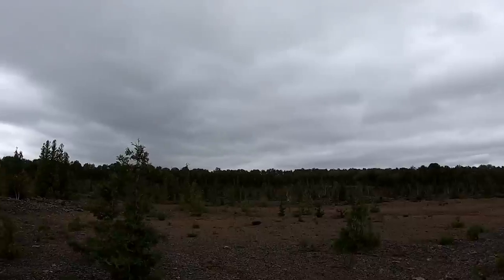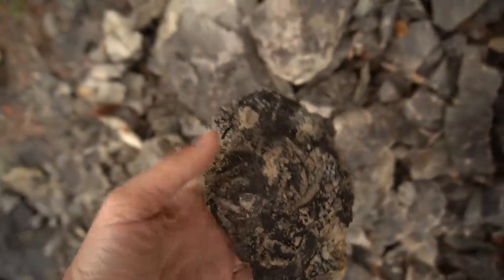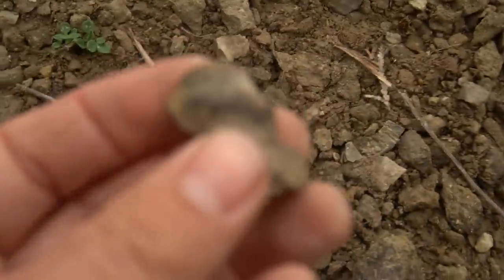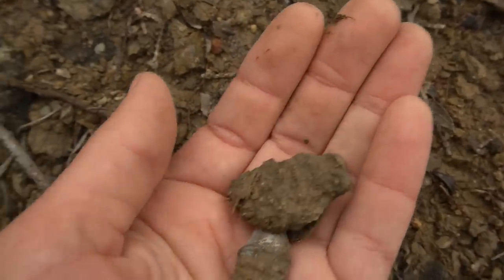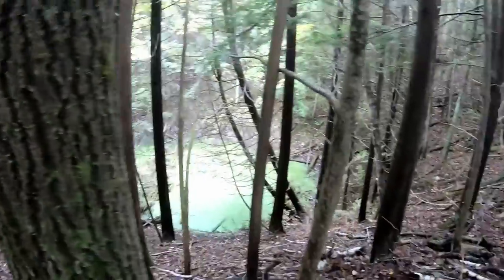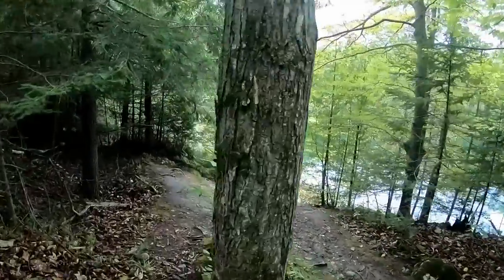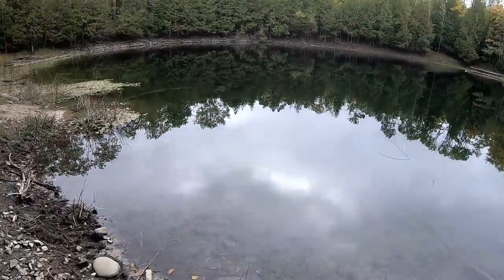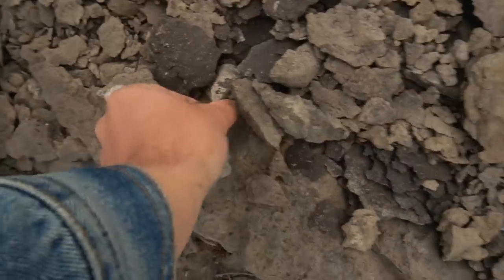Hurricane Ian Couldn't Get Me Here! You Won't Believe It... TROPICAL Marine Fossils in MICHIGAN?!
In today's video I visited the famous Rockport Quarry near Alpena, Michigan with my friend Rob @MichiganRocks here on YouTube! This is an abandoned limestone quarry which is open to the public to go explore and collect fossils. The quarry exposes Devonian aged marine fossils from tropical seas over 360 Million years ago! I remember finding fossils similar to this as a kid, so coming here is always extremely nostalgic for me! Hope y'all enjoy the video!

Kimberly W. Berg
Jennifer Dille
Erin Carlino
Bradley Slone
Mary Carter
Sarah Edwards
Rachel Tybor
Ed Whiteaker
Michael Clark
Carlton Phelps
Cyberfossil
Mat Weekly
Annie Menard
Clint and Melinda Kiser
Wilmy Rides
Jane Ellen
Adventure Gal
Sarah Golden
Lilimander
Linda Zaal
Scott Caron